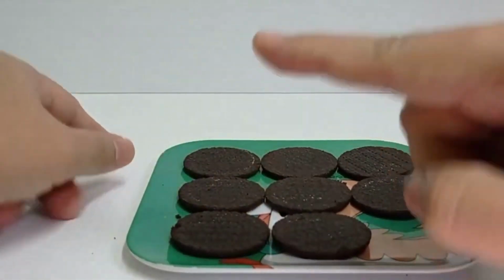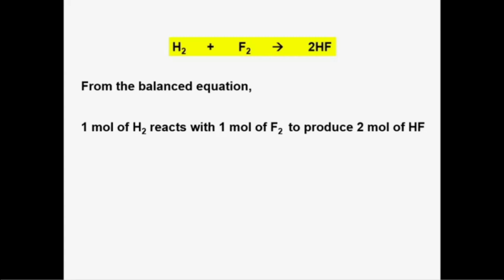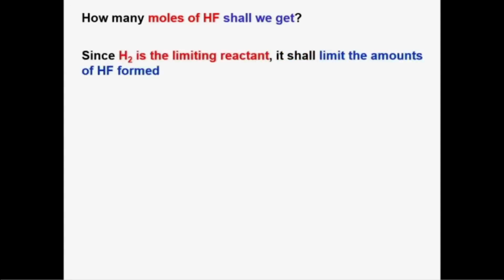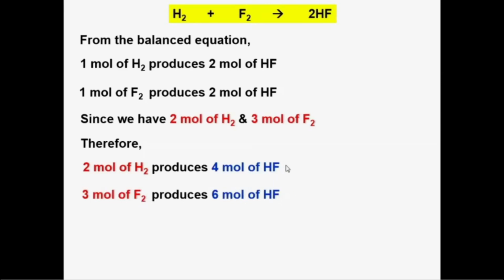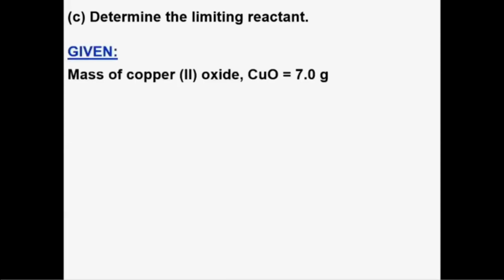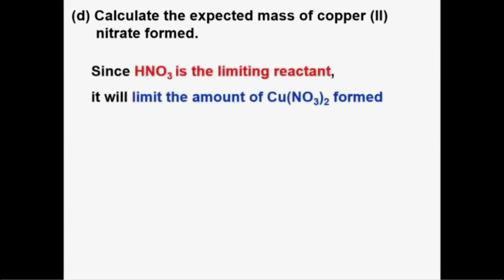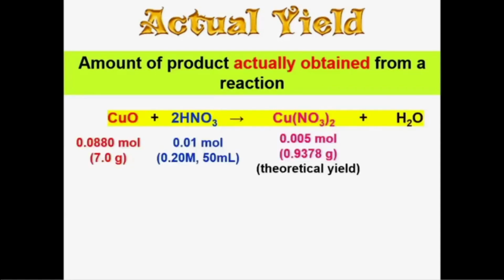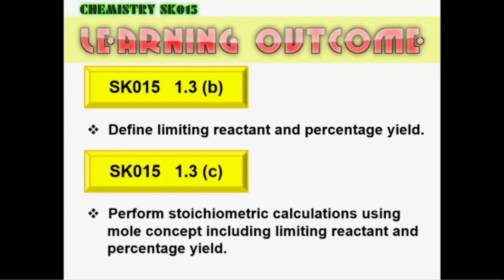CHEMISTRY SK015 | 1.3 Stoichiometry | Limiting Reactant & Percentage Yield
Assalamualaikum & Salam Sejahtera. At the end of this lesson, you should be able to:
a) Define limiting reactant & percentage yield.
b) Perform stoichiometric calculations using the mole concept including limiting reactant and percentage yield.